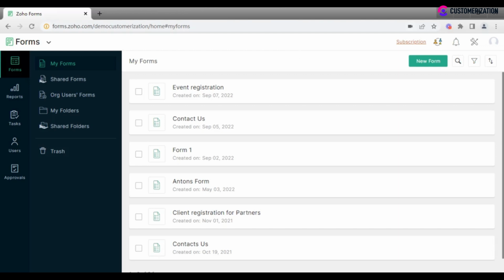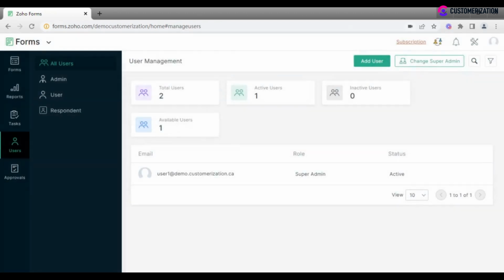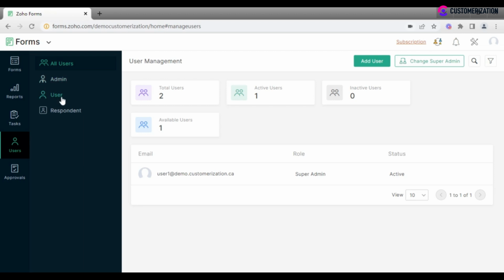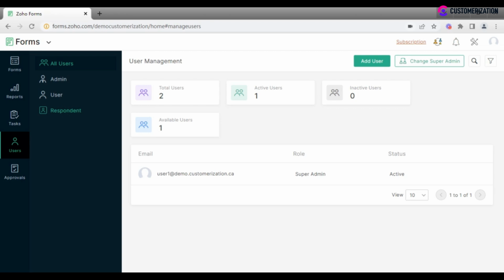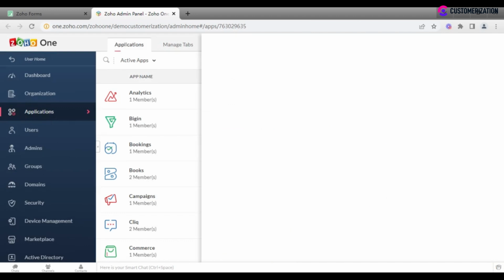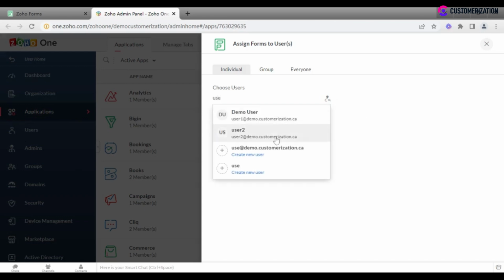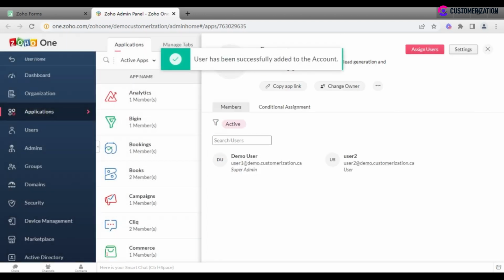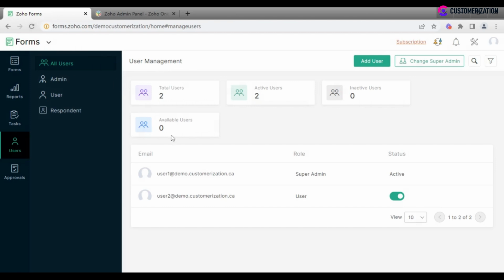How to Manage Users in Zoho Forms | Zoho Forms Training 2022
In this video tutorial, we will show what rights each user has in Zoho Forms, and how to manage users (delete, add, and change user roles).
Various users in your organization will refer to Zoho forms for different purposes and not all of them need the same permissions or access to different application functions.
To manage your users, click on the Users tab. Based on their permissions to add and modify users, create forms, and submit data, users are classified into super admin, admin, user and respondent.
A Super admin is the only user who can assign roles and change the Super Admin.
An Admin can add new users and ALTER USER status.
A User is the one with permissions on two basic functions like create a form and report access form, submit and share a form, assign tasks and so on.
Respondents can all access and submit forms.
To add users click on the Add User button in the top right corner, you will be redirected to the admin panel. An email invitation will be sent to the specified email.
To delete users click on the Delete icon.
You may also want to change the users’ role, for that, click on drop down box and choose the role you want to assign.

TIMESTAMPS👀🎬
00:00 Intro
00:40 Users tab
00:56 Users rights
01:26 Аdding users
02:11 Delete users
02:17 Changing the users’ role